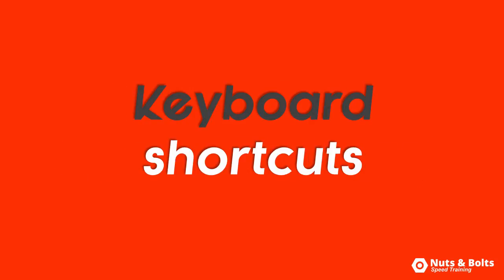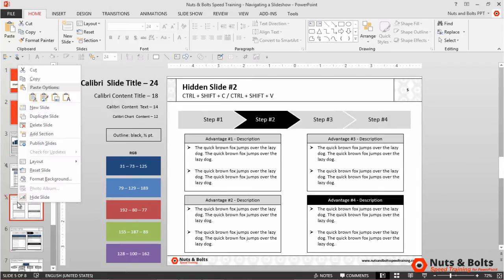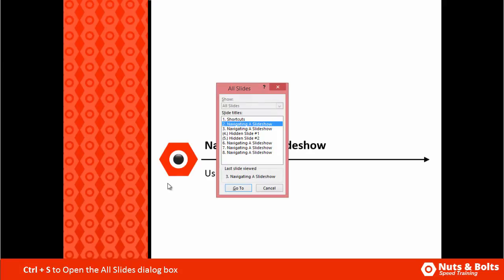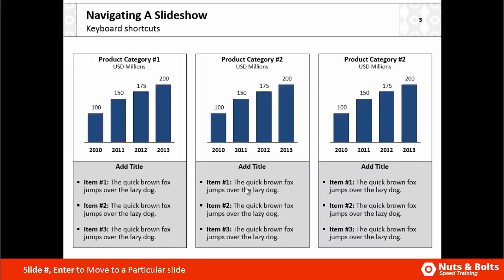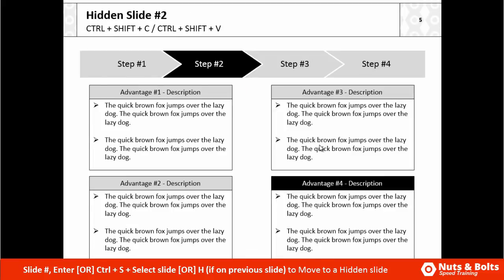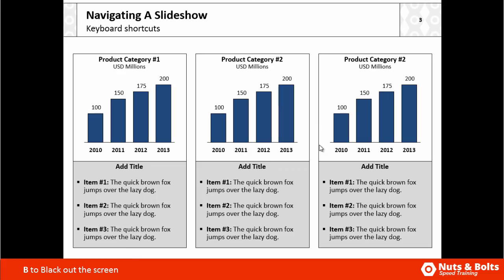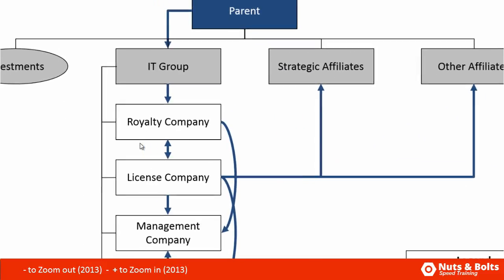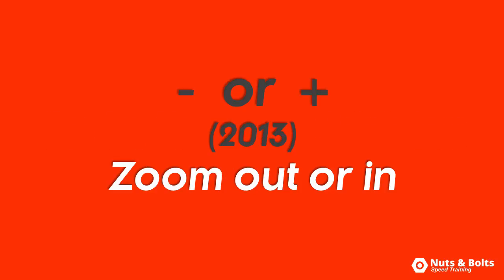PowerPoint Jump To Slide Shortcut (And More)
Discover how to jump around between your slides in PowerPoint using your keyboard shortcuts (and navigate your slide shows).

Knowing how to quickly navigate your slide show and jump around between your slides is important so you don't lose any time during your presentation.

If you can navigate your slides well (and seamlessly) it also makes you look more professional and on top of your game.

Slide Show PowerPoint Keyboard Shortcuts covered:
- Start Slide Show Shortcut – F5
- Slide dialog box – CTRL+S
- PowerPoint Jump to slide shortcut  – Slide # + ENTER
- Navigate to a hidden slide - H
- Black out your screen – B
- White out your screen – W
- Zoom out to – ‘-‘ (PPT 2013)
- Zoom in – ‘+’ (PPT 2013)

These shortcuts are useful for jumping around between the different slides in your presentation while in the slide show view of your deck.

You can also use the B and W shortcuts, to blackout or whiteout, to pause in the middle of your presentation and take questions.

Hitting any key on your keyboard (or clicking with your mouse) resumes your slide show from where you left off.